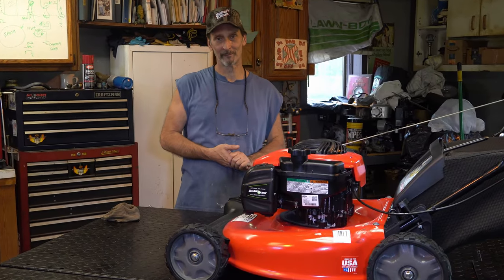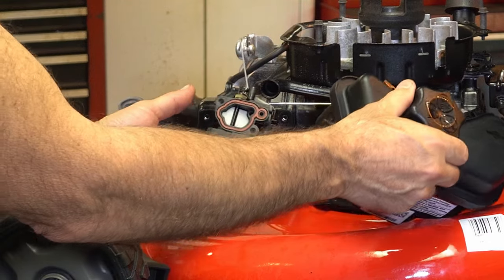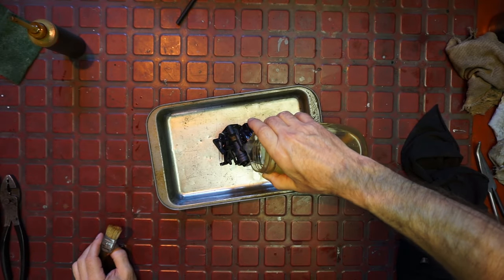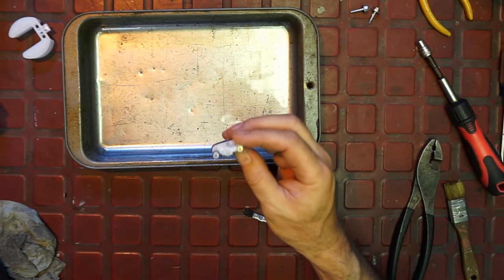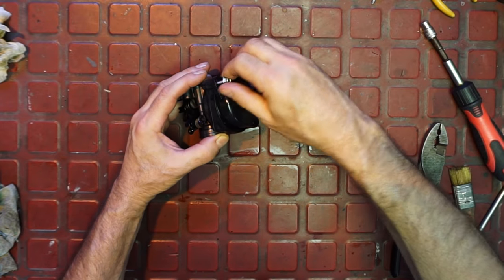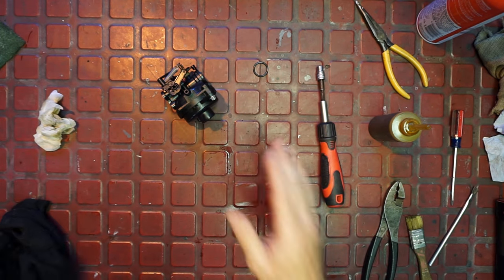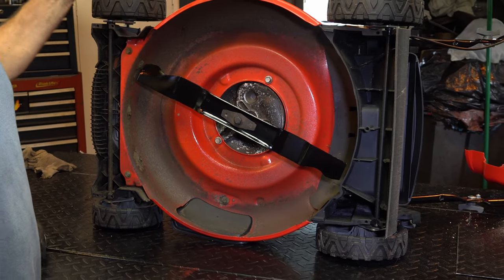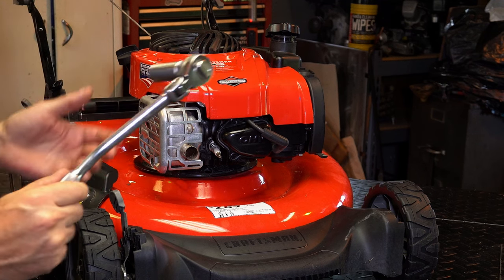Craftsman Mower Starts but Won't Stay Running - FIXED! Craftsman M110 140cc ~Full Tune & Service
FIXED! Craftsman M110 140cc ~ Wont Stay Running.
Craftsman Mower Starts but Won't Stay Running - Full Tune & Service..
In this video I show a common issue especially after the winter season and spring start-up.
I show how to fix this issue and since this machine is deserving of a full tune-up and general service I show that as well.
Its a newer machine and in very nice shape so lets Fix It Right!